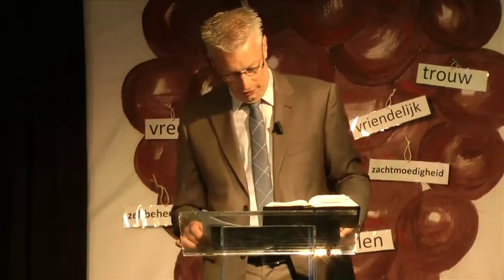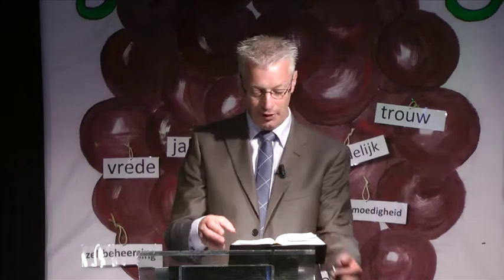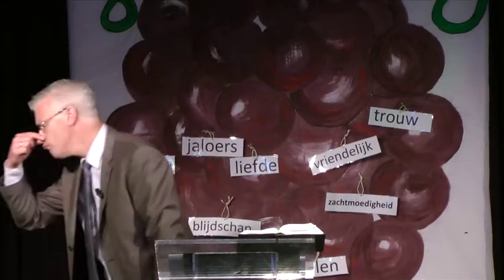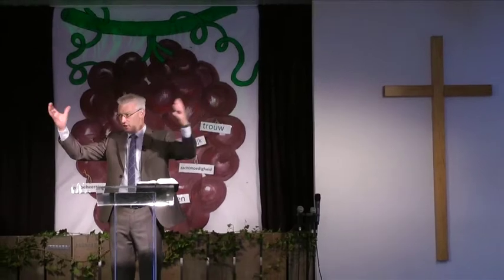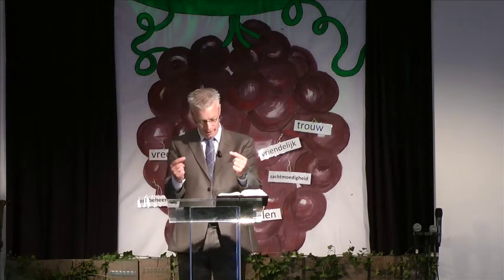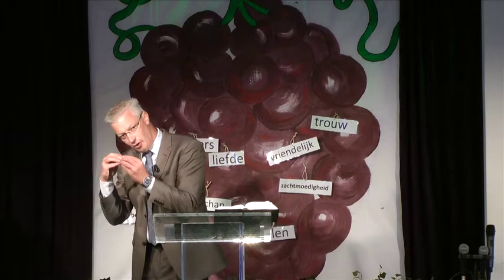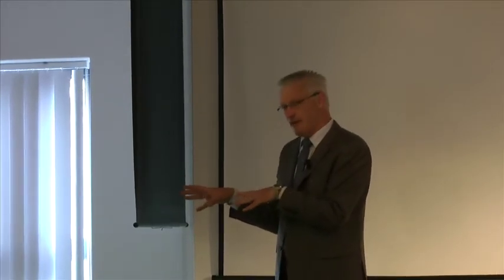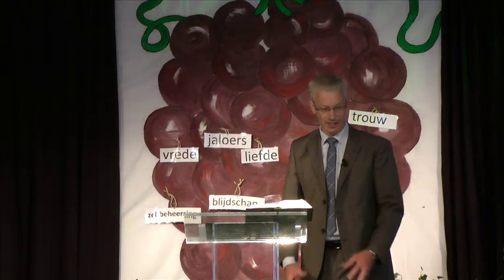De vrucht van de geest | André Meulmeester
Christelijke gemeente "De Wegwijzer" is een jonge, dynamische en eigentijdse christelijke kerk met een grote verscheidenheid aan activiteiten. Hoewel we ons verbonden voelen met de kerk van alle eeuwen willen we ons geloof op een relevante, eigentijdse manier in praktijk brengen in Woord en daad!

Daarin willen we ons laten leiden door de woorden van Jezus, die gezegd heeft: "Ga heen, onderwijs al de volken, doop hen in de Naam van de Vader en van de Zoon en van de Heilige Geest; en leer hen onderhouden alles wat Ik u geboden heb" (Matth.28:19).

Onze missie

Christelijke gemeente "De Wegwijzer" heeft haar missie als volgt verwoord: Christelijke gemeente "De Wegwijzer" wil zoekers helpen om een toegewijd volgeling van Jezus Christus te worden en gelovigen helpen om te groeien in gemeenschap en een levende relatie met Jezus Christus!

Onze doelen

Christelijke gemeente "De Wegwijzer" hanteert vijf doelen waaraan zij als gemeente wil werken. Kort samengevat:

1. Aanbidding        Het eren van God met ons leven.
2. Gemeenschap     Elkaar liefhebben, opbouwen, bemoedigen en dienen in zorgzame relaties.
3. Dienstbaarheid    God en mensen dienen met onze gaven, talenten, tijd en bezittingen.
4. Evangelisatie       Zoekers helpen om Jezus te leren kennen, zowel dichtbij als ver weg.
5. Discipelschap       Jezus volgen in de praktijk van het leven.